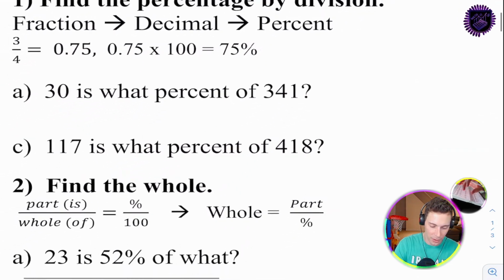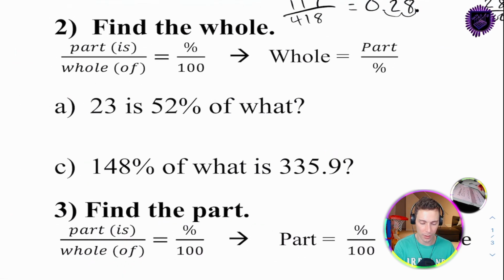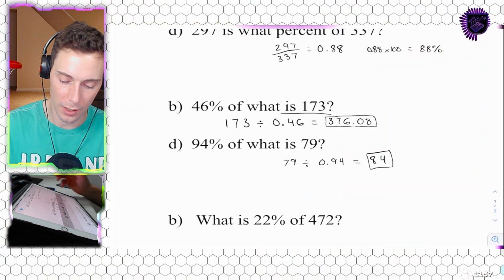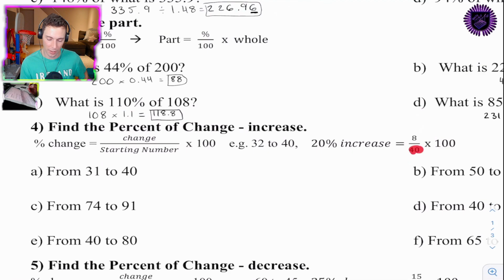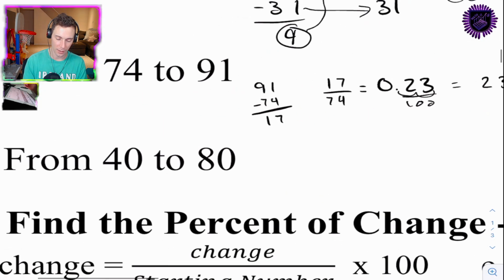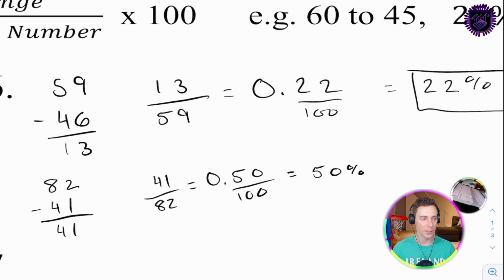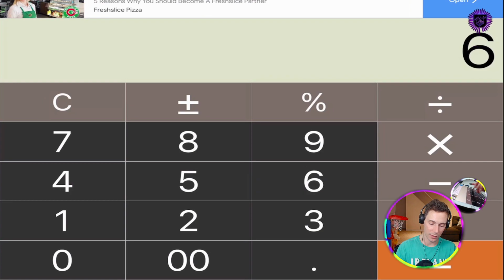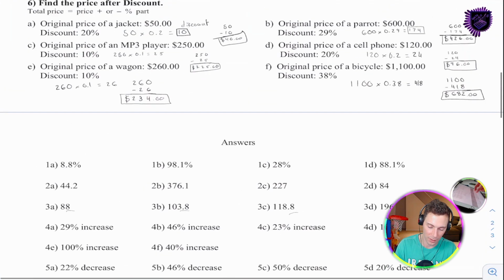Percentages Assignment 5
0:00 - intro
0:44 - 1a)
2:30 - 1b)
4:15 - 1c)
5:30 - 1d)
6:50 - 2a)
9:00 - 2b)
10:30 - 2c)
12:30 - 2d)
13:15 - 3a)
14:40 - 3b)
15:30 - 3c)
16:40 - 3d)
19:25 - 4a)
21:00 - 4b)
22:30 - 4c)
24:40 - 4d)
25:30 - 4e)
26:30 - 4f)
28:00 - 5a)
29:40 - 5b)
30:45 - 5c)
32:00 - 5d)
33:00 - 5e)
34:00 - 5f)
35:40 - 6a)
37:35 - 6b)
39:30 - 6c)
40:40 - 6d)
41:40 - 6e)
42:40 - 6f)